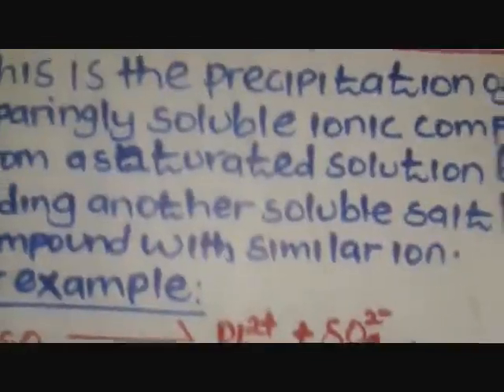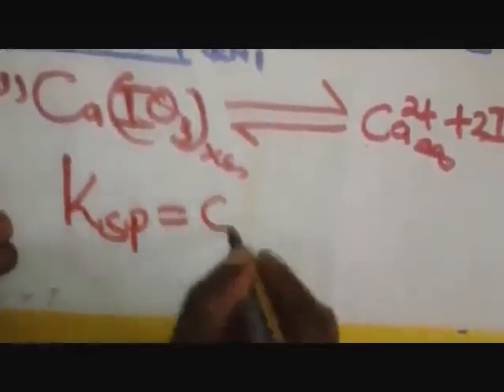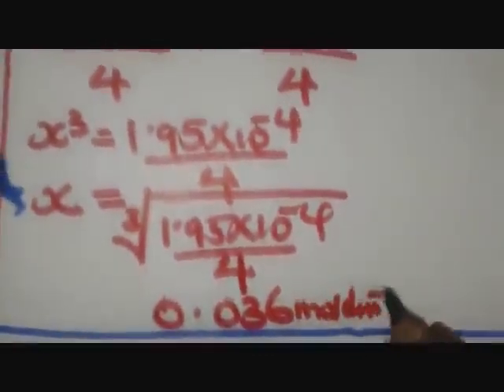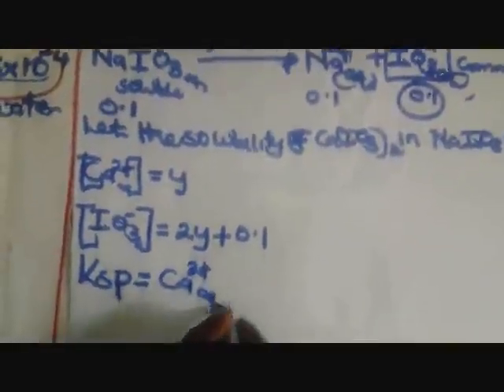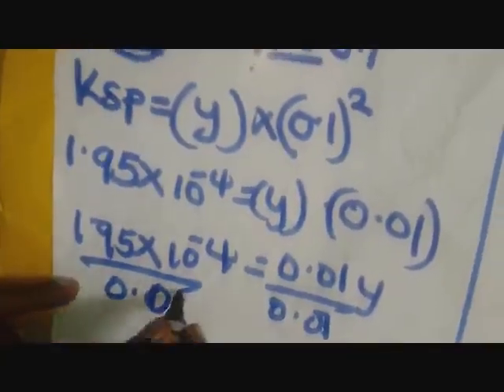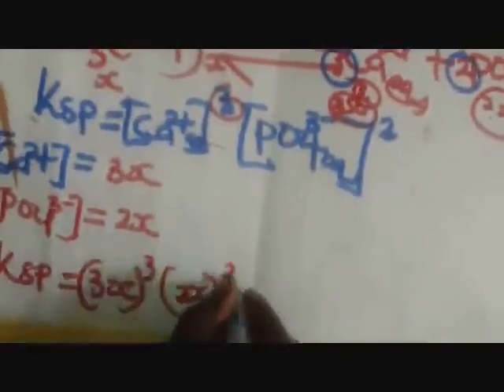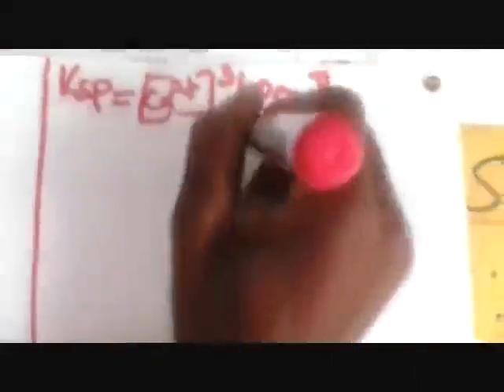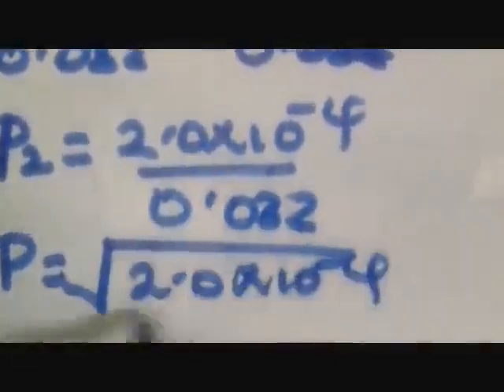Ksp calculation by Sempungu Stephen